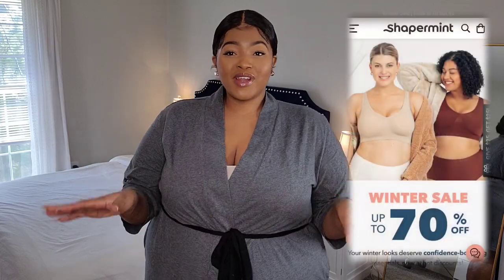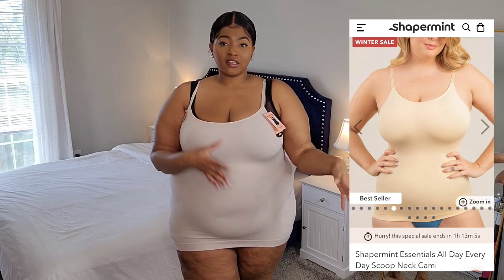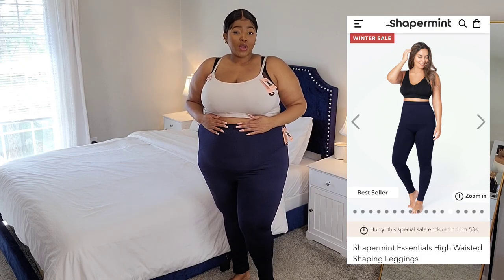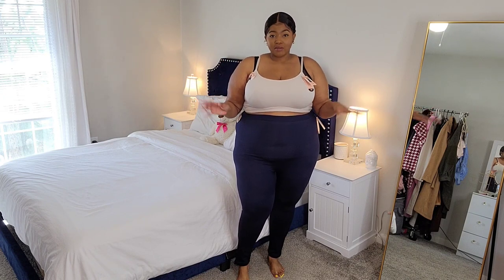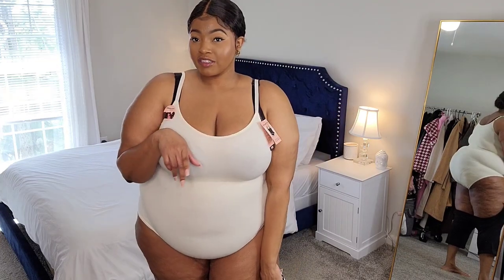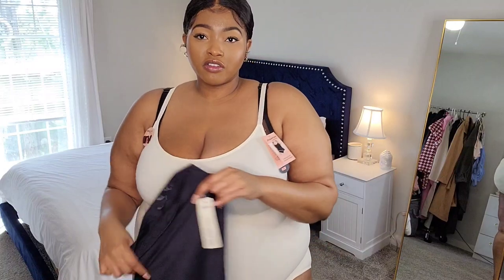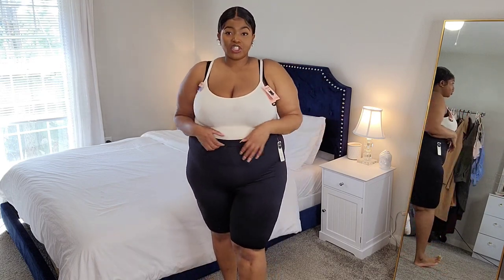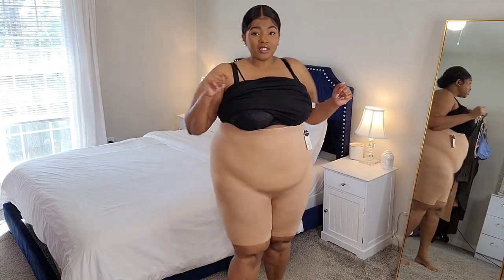Shapermint Shapewear Review | Comfortable Shapewear!! Must Try | Plus Size Shapewear | Size 22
Hay VLadies!

Get YOUR Shapermint here
Use code
VICTORIAWS20

✨️ items Mentioned got everything in 3x
Essentials All Day Every Day Scoop Neck Bodysuit

Shapermint Essentials All Day Every Day Scoop Neck Cami

Hair Im Wearing (14in.)

JBW WATCH
Use Code Victoriajbw

Fetch Rewards with my code "KPFCB8" and get 2,000 points when you snap your first receipt

Amazon Favorites

My measurements
Chest 42
Waist 45
Hip 60